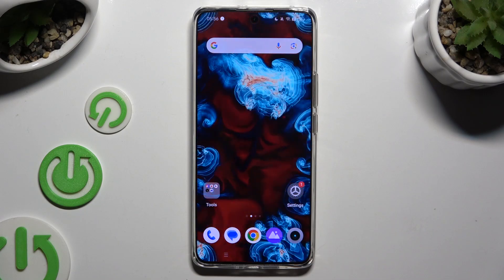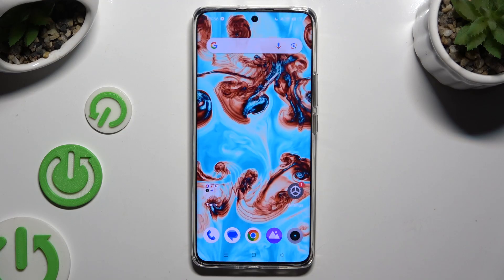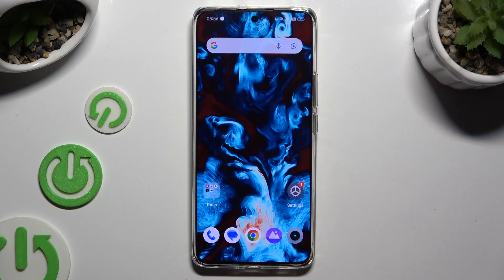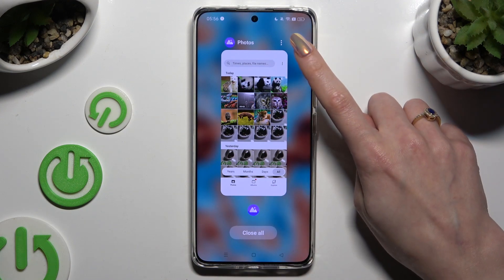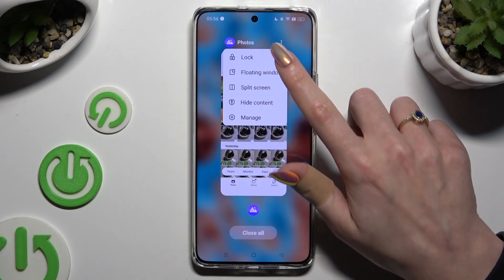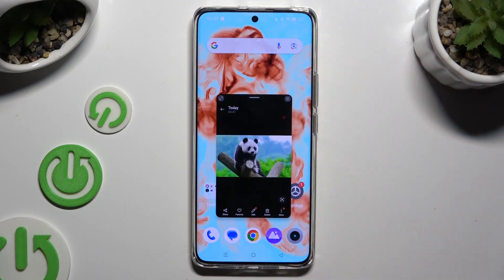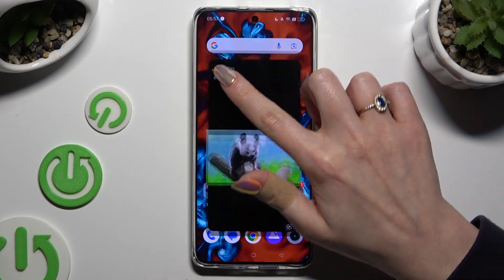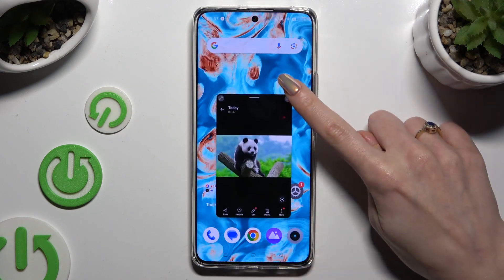How to Open Apps in Pop Up View on Realme 12? | Floating Windows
Find out more:
Enhance multitasking capabilities on your Realme 12 by utilizing the pop-up view feature, allowing you to open apps in floating windows for convenient access alongside other tasks. This feature enables seamless multitasking, enabling users to interact with multiple apps simultaneously without switching between full-screen views. In this tutorial, we'll demonstrate how to open apps in pop-up view on your Realme 12, empowering you to optimize productivity and efficiency.

What is the pop-up view feature on Realme 12, and why is it beneficial for users?
Can you provide a step-by-step guide on how to open apps in pop-up view on the device?
Where can users find the option to enable pop-up view for apps on their Realme 12?
Which apps are compatible with the pop-up view feature, and are there any limitations?
How does using pop-up view enhance multitasking capabilities on the Realme 12?